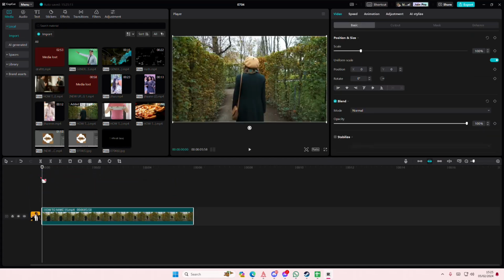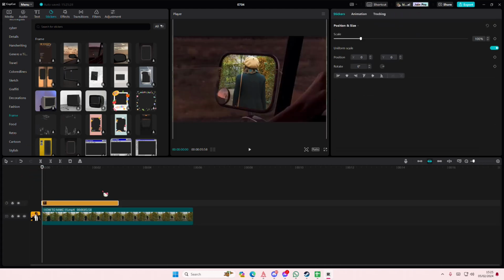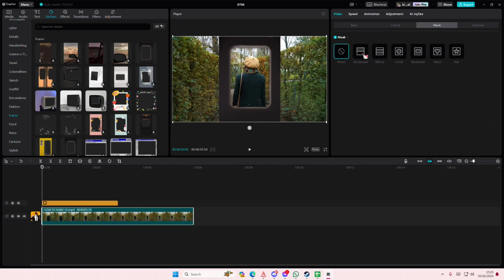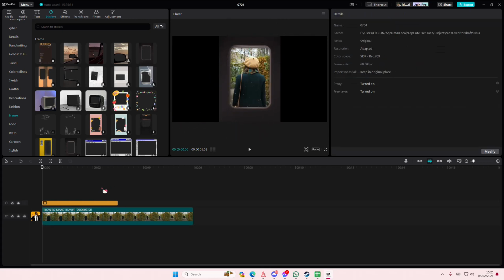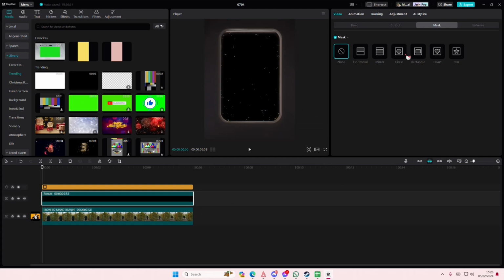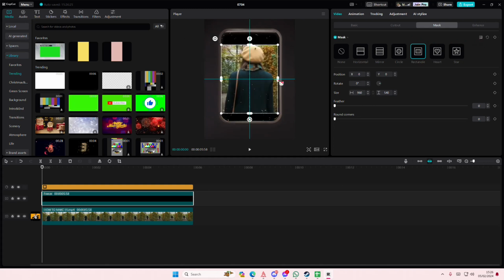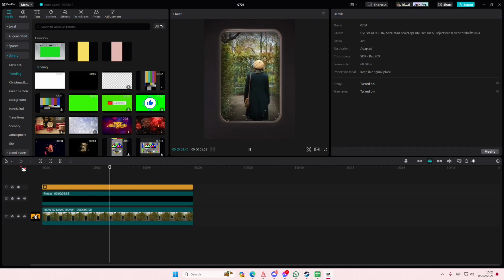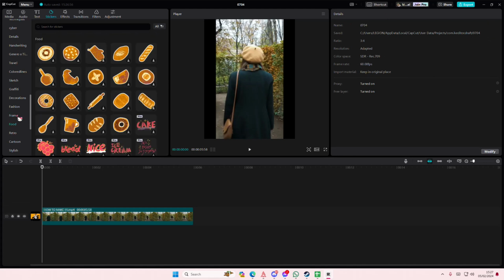~ Add a Touch of Creativity: DIY Frame Editing Tutorial for Beginners on CapCut PC!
Looking to add some flair to your videos? Dive into the world of DIY frame editing with our beginner-friendly tutorial on CapCut PC! In this step-by-step guide, we'll show you how to unleash your creativity and elevate your video edits with custom frames.

Whether you're a budding content creator or just looking to spice up your social media posts, mastering frame editing can take your videos to the next level. With CapCut PC, the process becomes a breeze, allowing you to express your unique style effortlessly.

In this tutorial, we'll cover everything you need to know to get started. From selecting the perfect frame to adding custom effects, we'll walk you through each step with clear instructions and helpful tips along the way. By the end of the video, you'll be equipped with the skills to transform your videos into captivating masterpieces.

DIY frame editing
custom frame effects
beginner-friendly tutorial
step-by-step guide
unleash your creativity
elevate your video edits
Have any questions or suggestions for future videos? Drop them in the comments below—we love hearing from you. Happy editing!